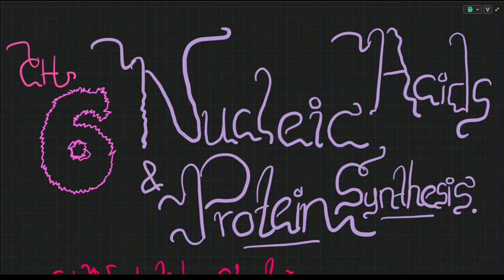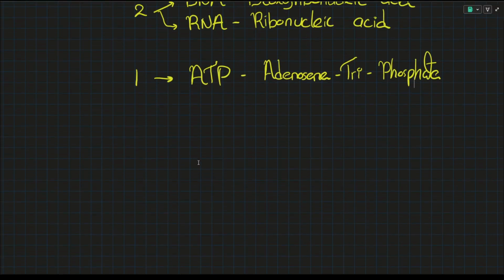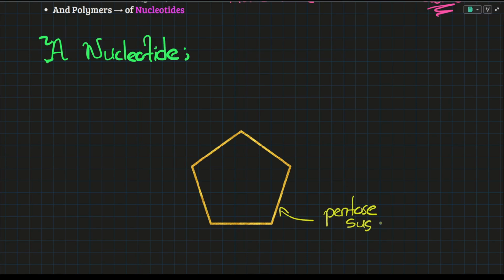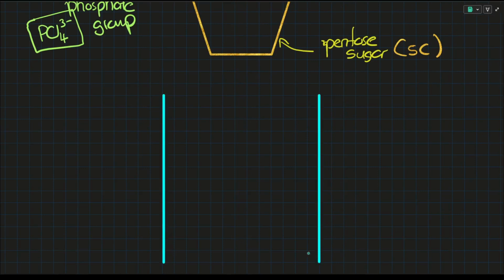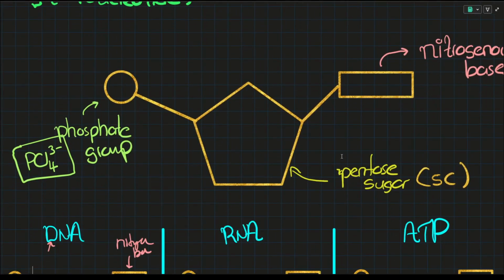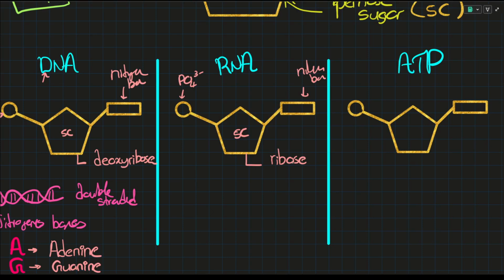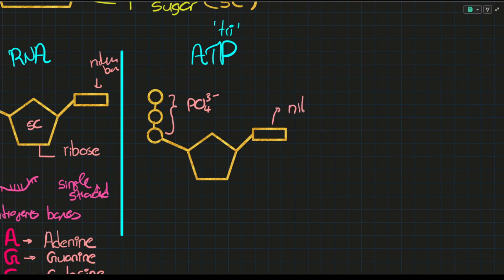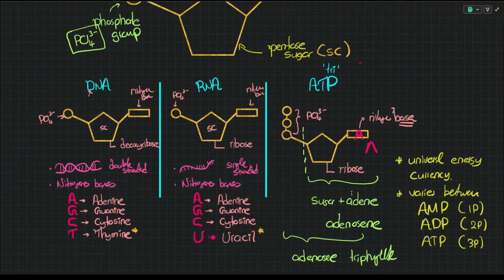AS BIO 9700 | CHAPTER 6 - NUCLEIC ACIDS & PROTEIN SYNTHESIS | 6.1 - NUCLEOTIDE STRUCTURE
🧬 AS BIO 9700 – Chapter 6 | Nucleotide Structure

Ready to break down the building blocks of DNA and RNA? 🔍 In this lesson, we explore **nucleotides** and how their components come together to form nucleic acids.

We’ll look at:
🧪 Phosphate groups
🍬 Pentose sugars
🧬 Nitrogen-containing bases
🔗 How nucleotides are structured and linked together

A clear and simple introduction to **nucleic acids and protein synthesis** — perfect for getting the foundations right before moving deeper into DNA, RNA, and protein synthesis! 🚀

✅ Affordable Rates
✅ Flexible Timing
✅ Google Classroom Facilities
✅ Individual Attention
✅ Individual Classes
✅ Small Group Classes
✅ PDF Books
✅ Revision Notes
✅ Regular Feedback
✅ WhatsApp Support